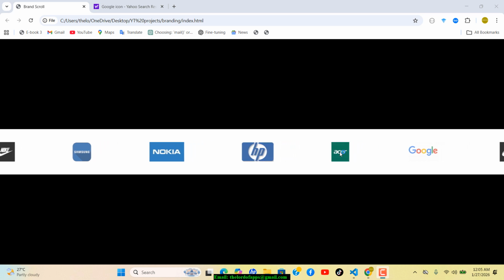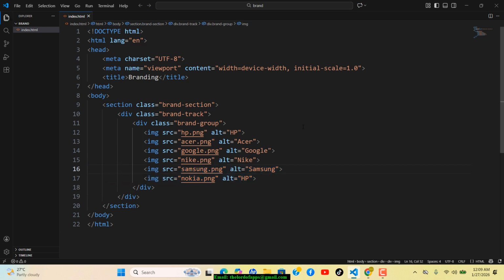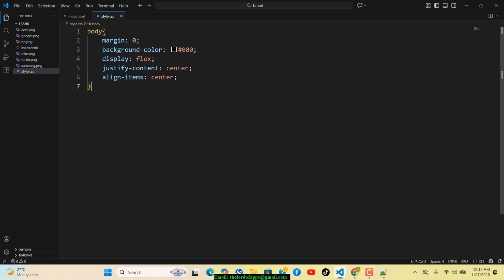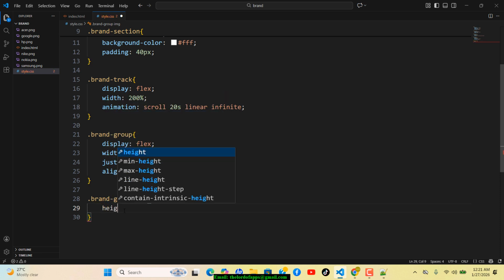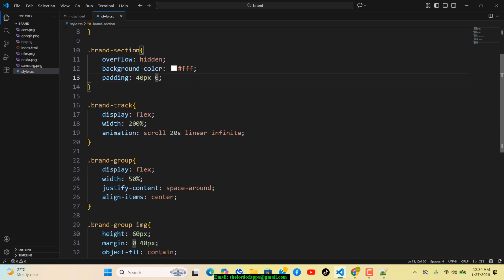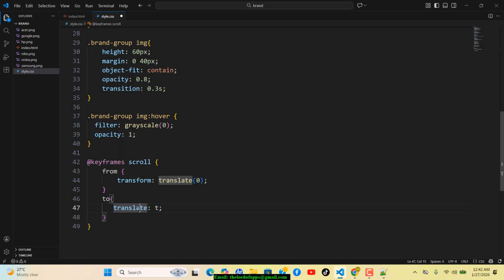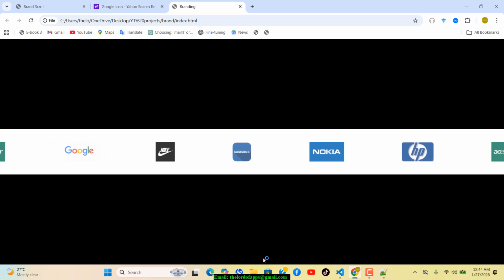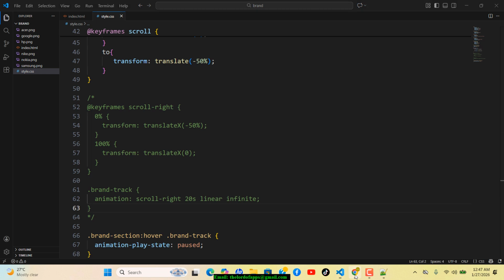Animate website Brand Logos in HTML and CSS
Want to animate brand logos using only HTML and CSS? In this tutorial, I’ll show you how to create smooth, modern logo animations for websites—no JavaScript required.

Perfect for portfolios, landing pages, and brand sections, these animations are lightweight, responsive, and easy to customize.

What you will learn:
- Structuring brand logos with HTML
- Creating eye-catching animations using CSS
- Hover & continuous animation techniques
- Tips for clean, scalable UI design

Who this is for:
- Web developers & designers
- Beginners learning CSS animations
- Anyone building modern, interactive websites